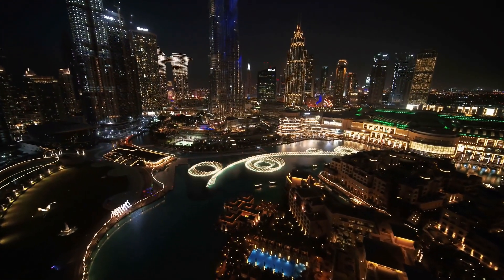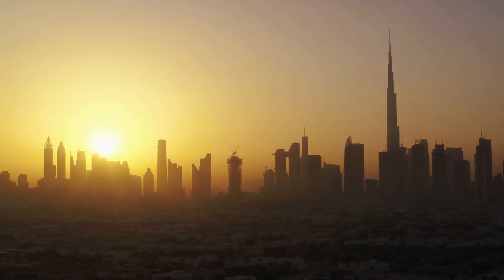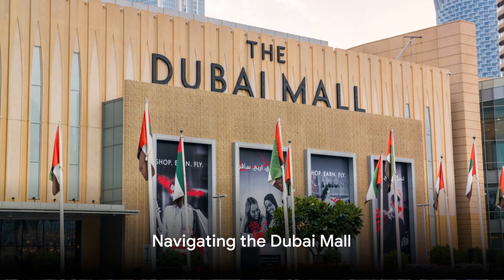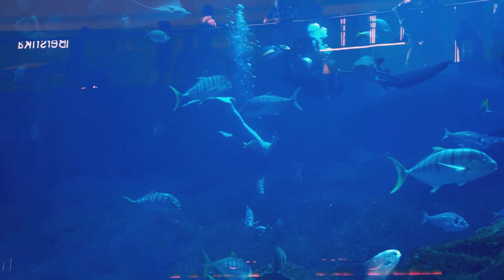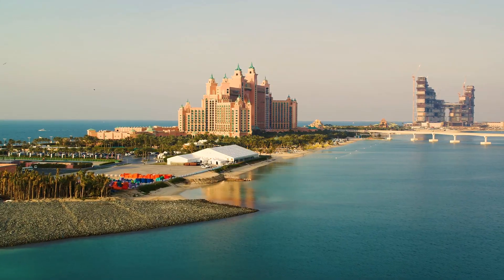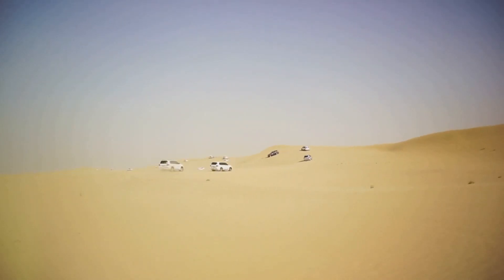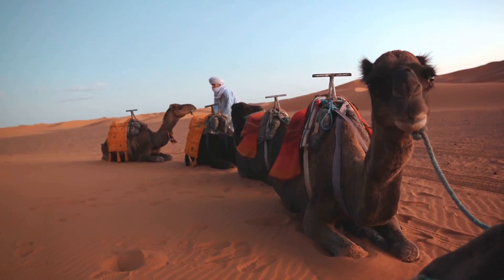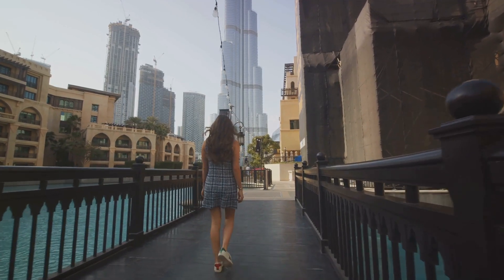Top 5 Best Activities In Dubai - The Ultimate Travel Guide In Dubai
Dubai beckons with its shimmering skyline and boundless adventures. Dive into the city's best with our top 5 picks:

🏢 Burj Khalifa: Touch the sky atop the world's tallest building.
🛍️ The Dubai Mall: Shop 'til you drop amidst 1,200+ stores and attractions.
🏝️ Palm Jumeirah: Luxuriate in paradise on this iconic man-made island.
⛵ Dubai Marina: Explore the vibrant waterfront district and cruise the waves.
🐪 Desert Safari: Seek thrills in the dunes and savor a sunset BBQ under the stars.
Dubai is where dreams come to life! Join us for the journey of a lifetime. ✈️🌍🎥